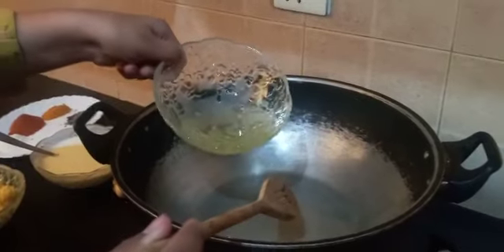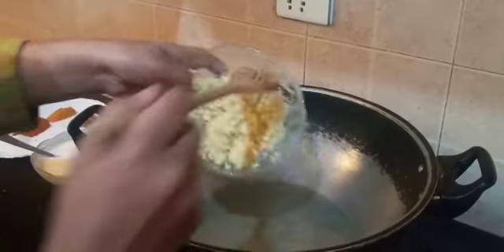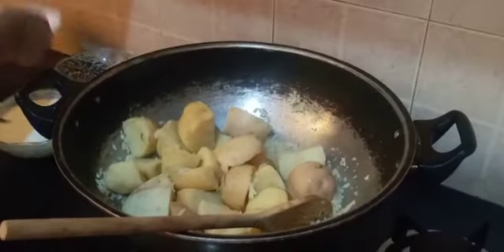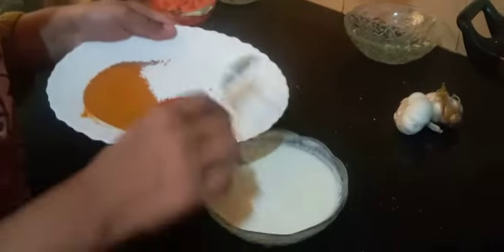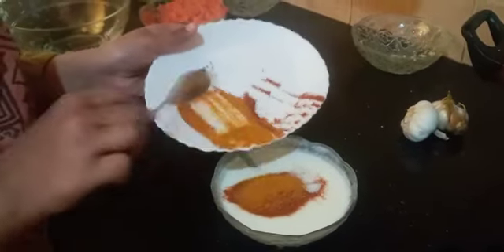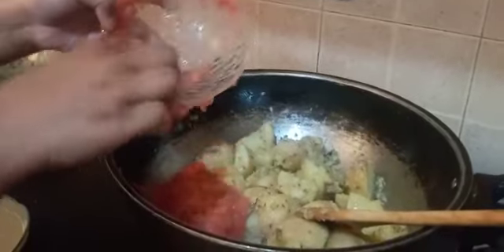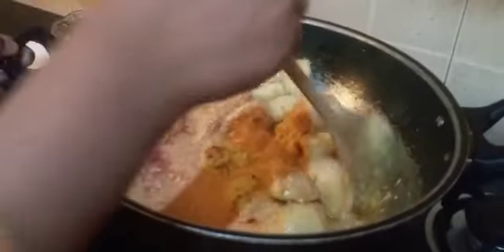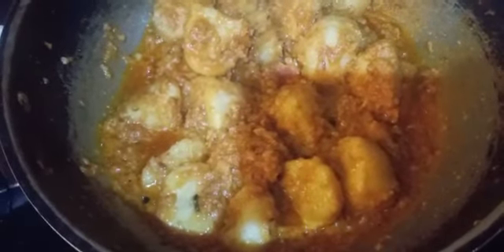National Competition-2021 in Ten Categories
Name of Participant: Muneeba Abbas , Institute: Garrison Academy Walton Cantt , Category: Future Chef , City: Lahore